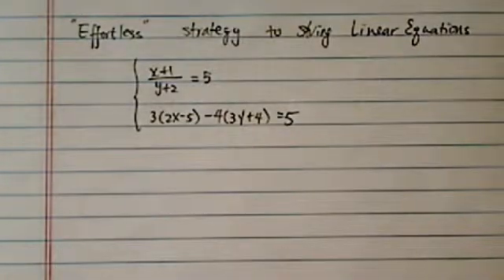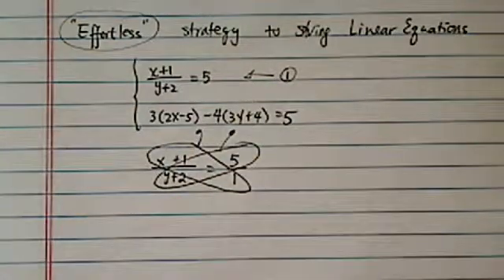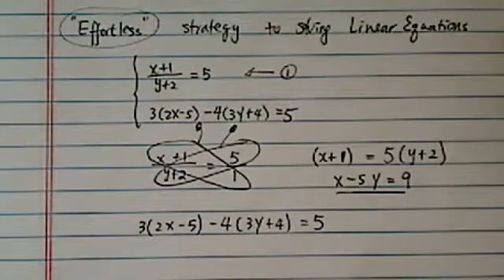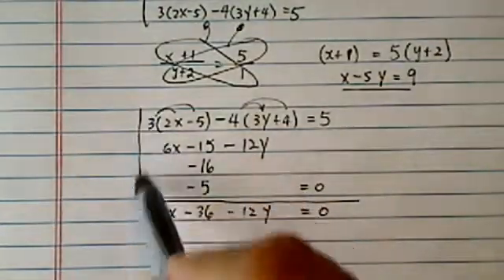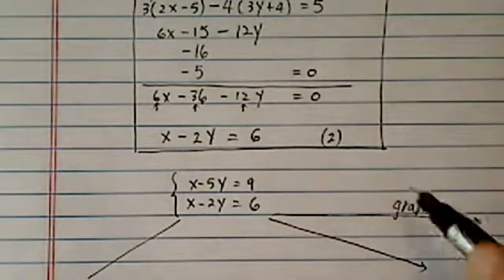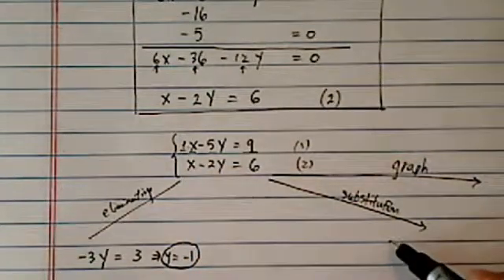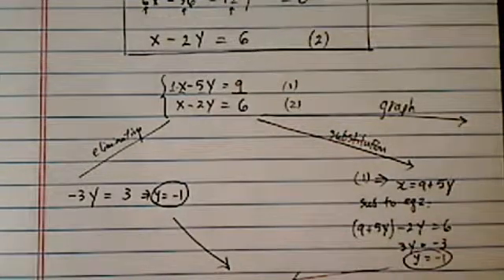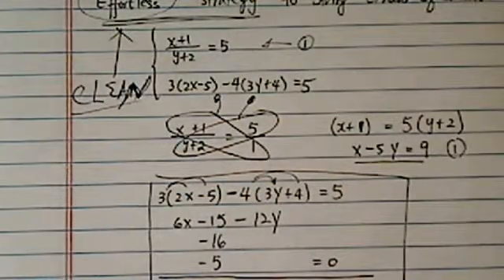*How to find x and y in this equation: (x+1)/(y+2)=5; 3(2x-5) -4(3y+4)=5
A production. Dr. Pan makes math fun.  How to find x and y in this equation?
(x+1)/(y+2)=5
3(2x-5) -4(3y+4)=5